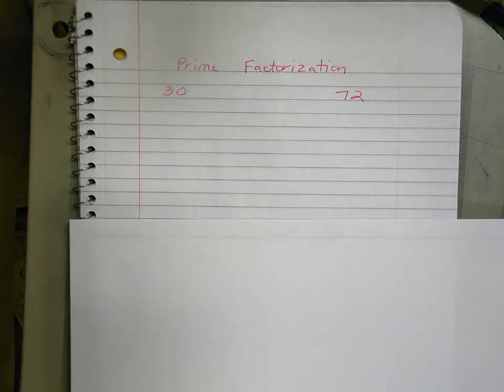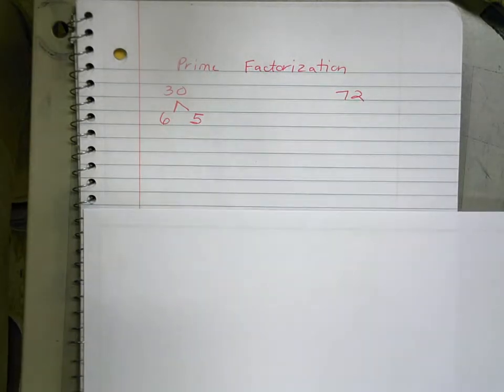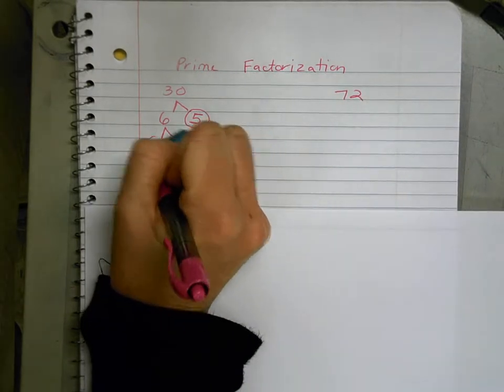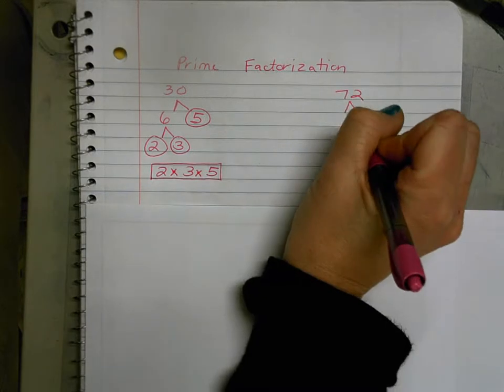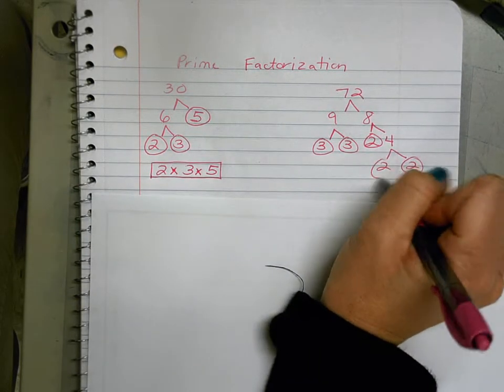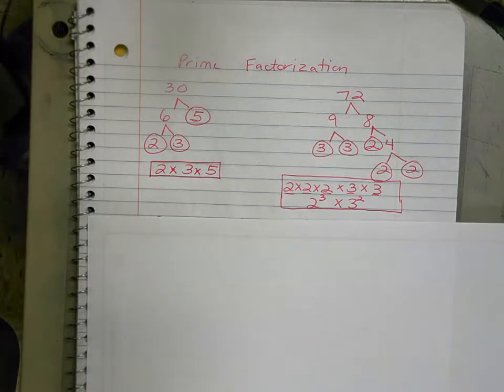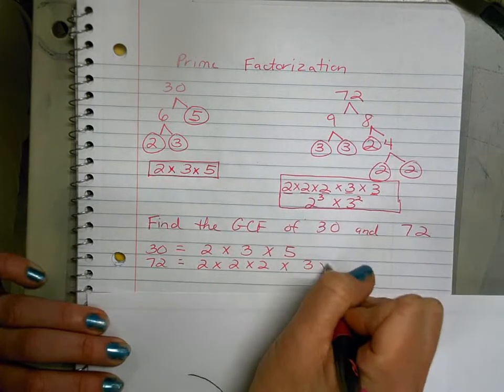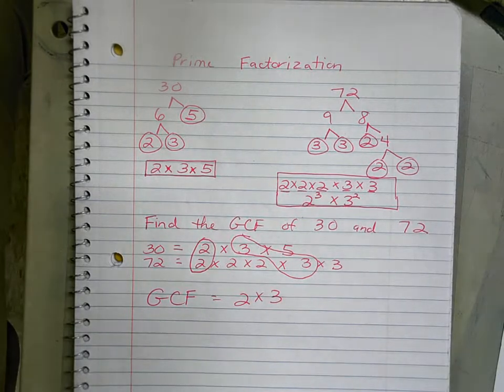Prime factorization and GCF